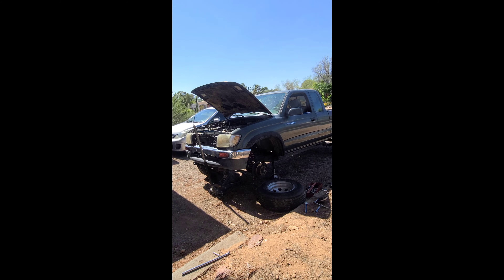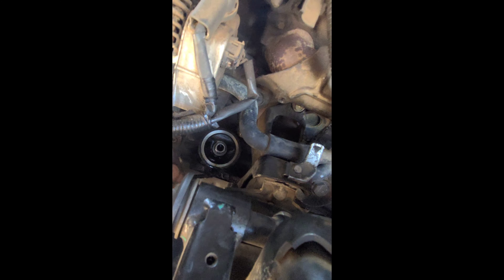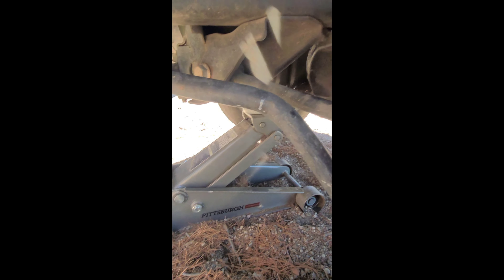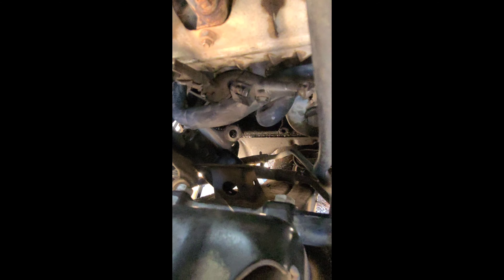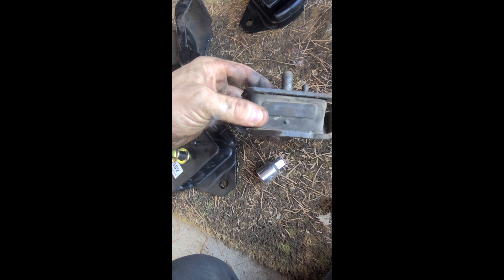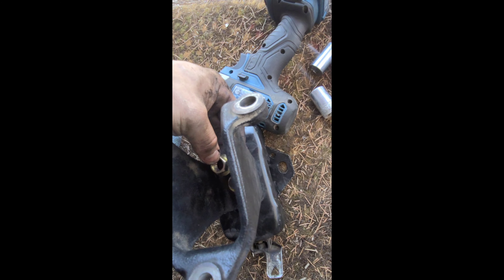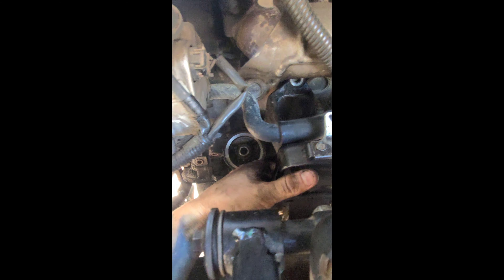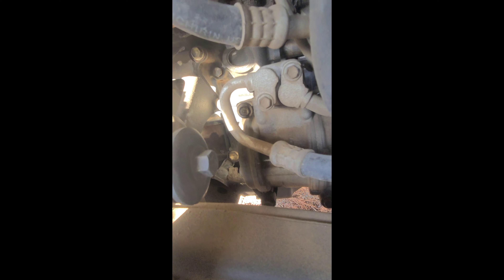97 Toyota Tacoma Motor/Transmission Mount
This is a 1997 Toyota Tacoma 3.4 L Manual RWD

changed the front left and right side motor mounts and the transmission mount. this an easy job and just requires to drain the oil to remove the oil filter to make easier.